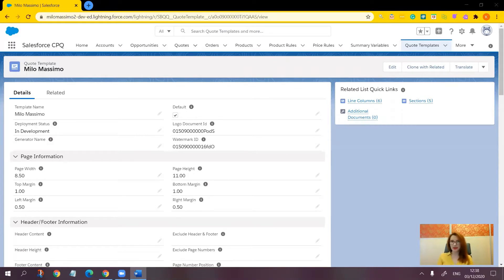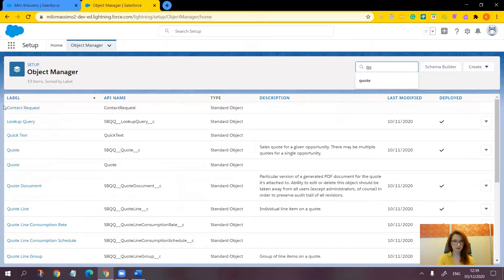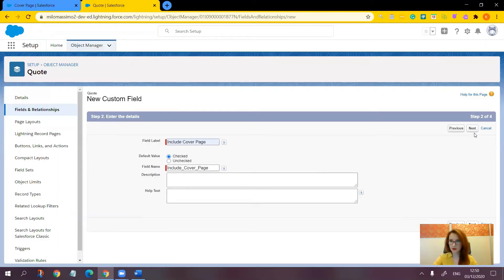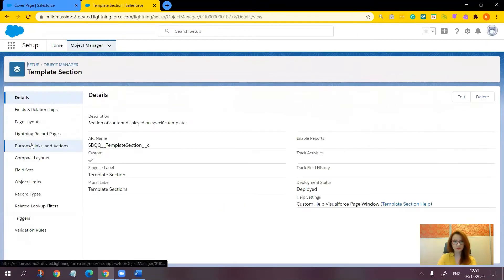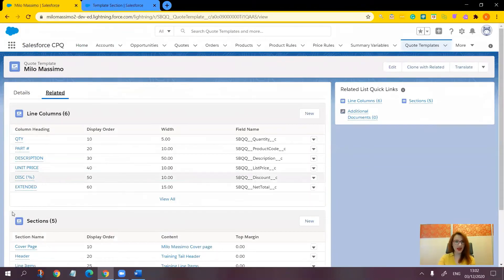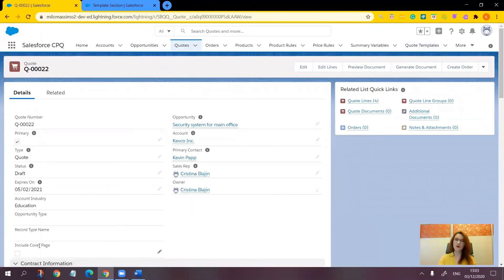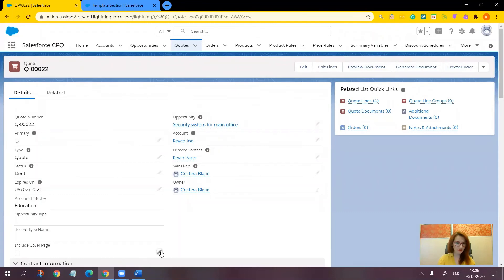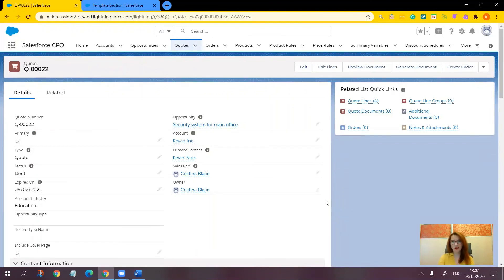Salesforce CPQ Quote Template Controlling Cover Page Visibility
Learn with us how to enable sales reps to choose whether or not to include the cover page in the output quote document in Salesforce CPQ.

Stay up-to-date with what is going on in the Salesforce CPQ world by following our LinkedIn Page for the latest updates